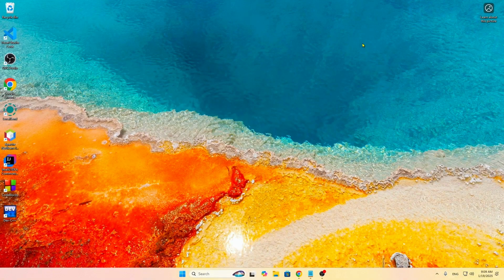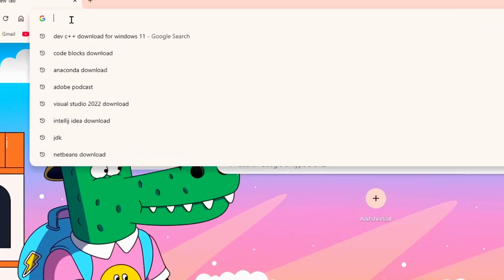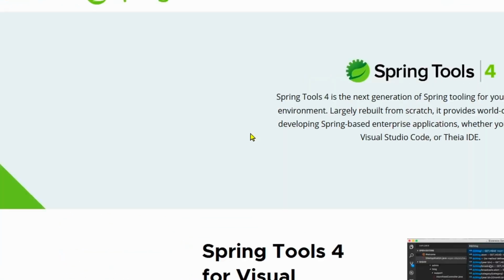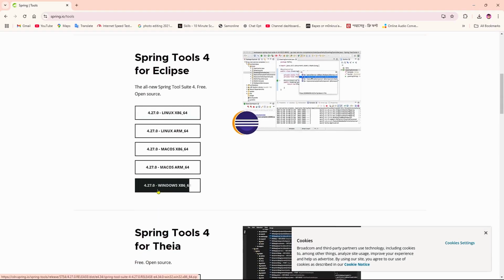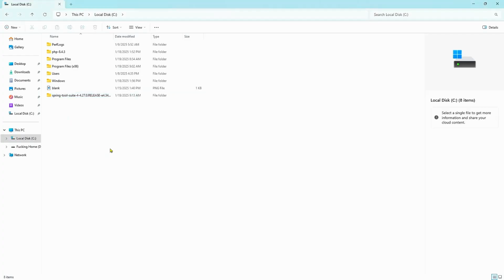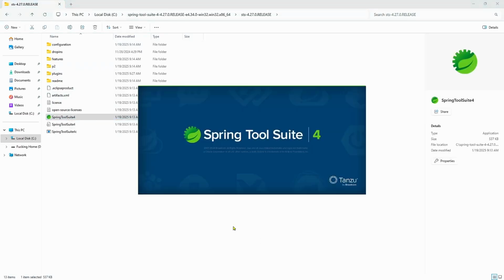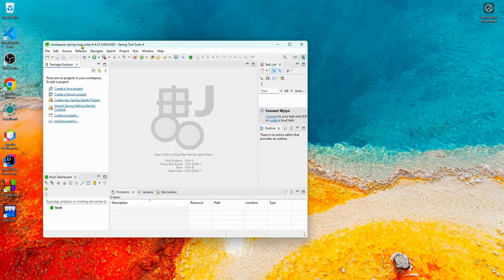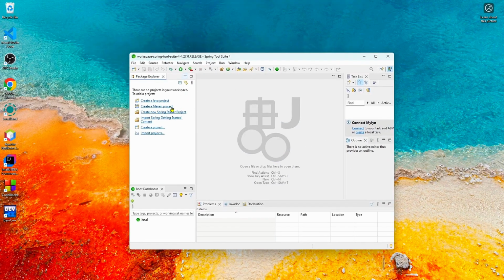🚀 How to Install Spring Tool Suite (STS) on Windows 10/11 | Step-by-Step Guide (2025)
Want to install Spring Tool Suite (STS) on your Windows 10/11 PC? This step-by-step guide will help you set up STS effortlessly and start developing Spring Boot applications in no time! ✅

🔹 In This Video, You’ll Learn:
✔️ How to download Spring Tool Suite (STS)
✔️ How to install STS on Windows 10/11
✔️ Setting up STS for Spring Boot development

🔽 Download STS: [Official Download Link]